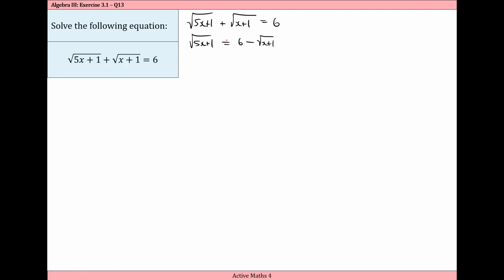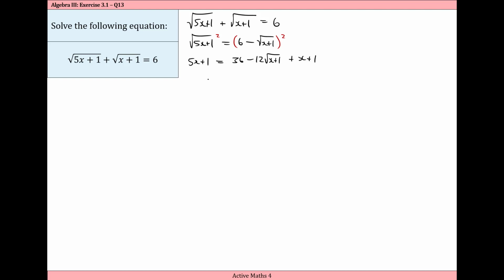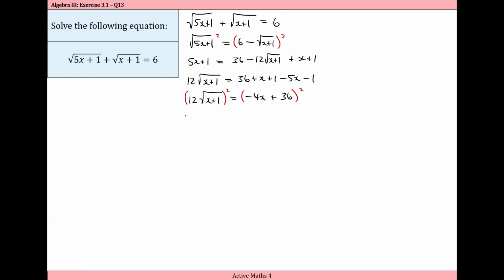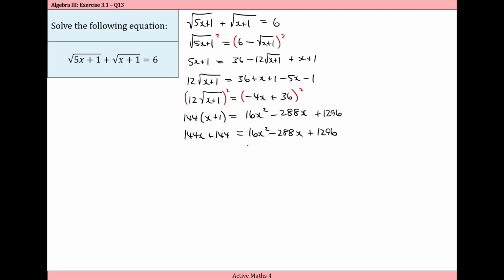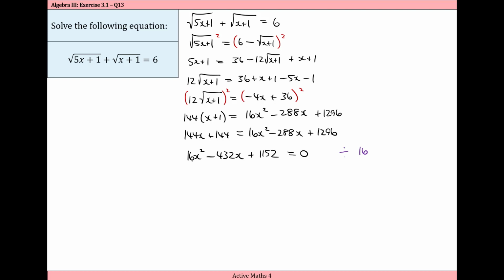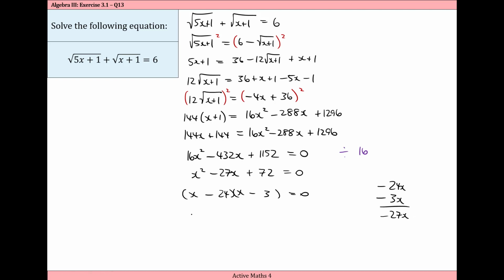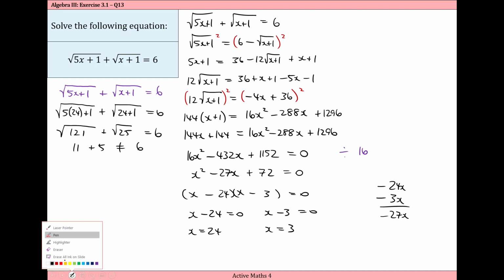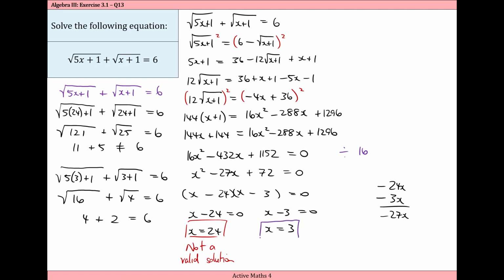Algebra - Solving Irrational Equations with 2 surds (Ex 3.1 Q13)